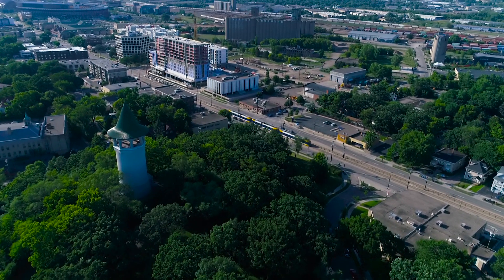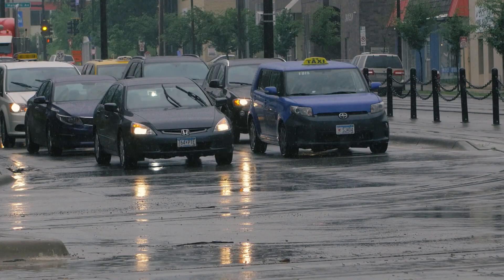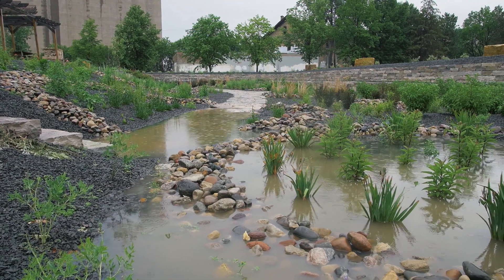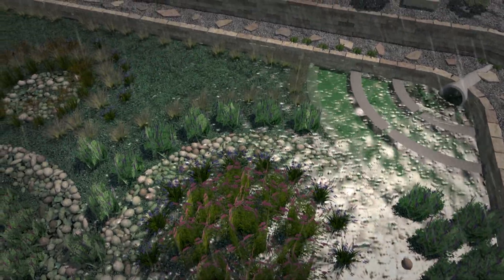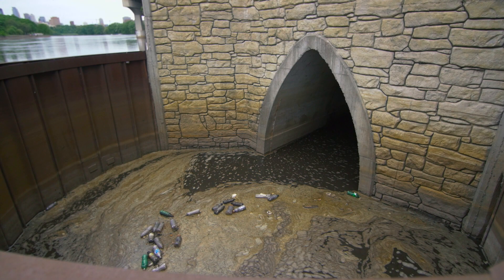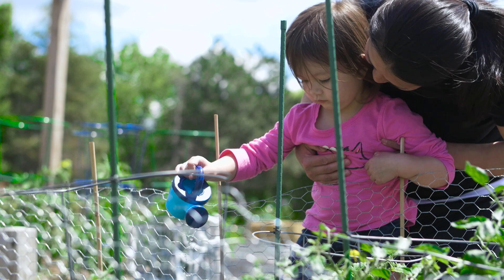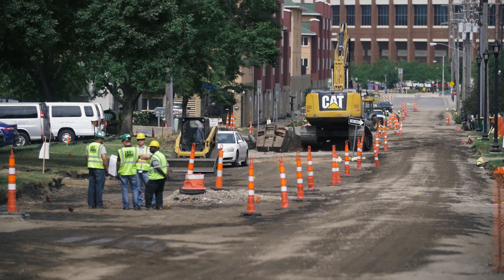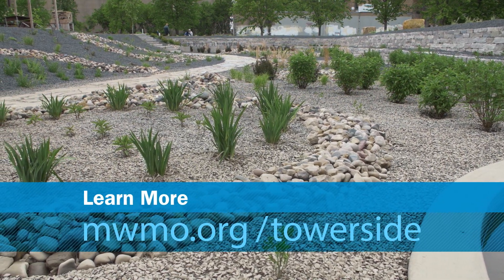Towerside District Stormwater: A New Model of Green Infrastructure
At Towerside, The MSP Innovation District, an innovative stormwater reuse system captures, treats and reuses urban stormwater runoff. A first-of-its-kind project, the system is the result of a voluntary agreement between four private developers (owning adjacent properties) to manage stormwater runoff jointly rather than separately. This shared “district” approach to stormwater management will save the property owners money while creating more effective, cost-efficient and eco-friendly stormwater treatments.

The stormwater system is the first of a more extensive “district system” envisioned throughout Towerside, the MSP Innovation District. The district system design integrates infrastructure to facilitate sustainability and resilience for the community while adding new public amenities like green space. The MWMO facilitated the agreement between the landowners and provided $1.3 million to supplement the owners’ investment in stormwater infrastructure. The system will create opportunities for reusing captured stormwater for purposes like irrigation and industrial use.